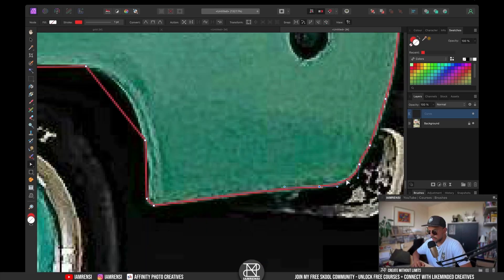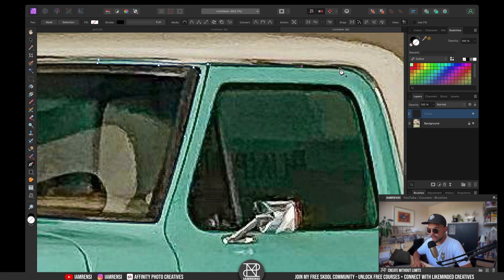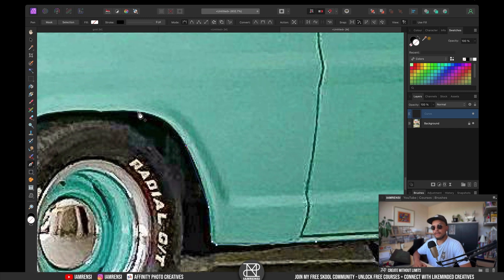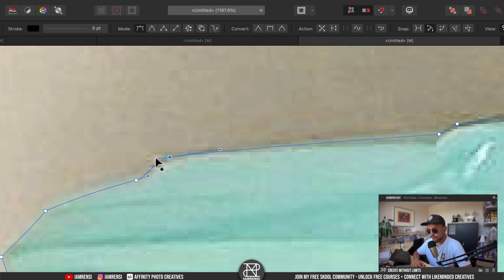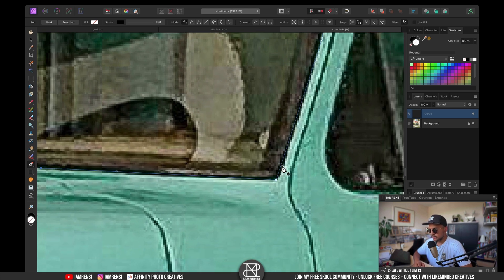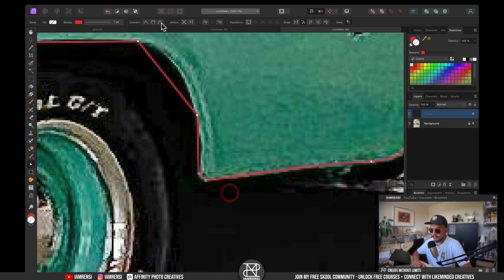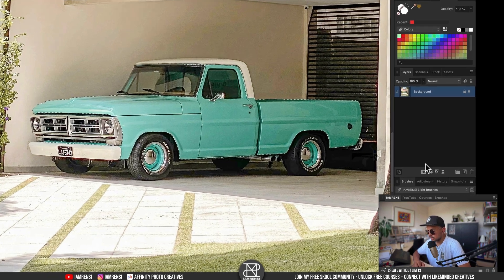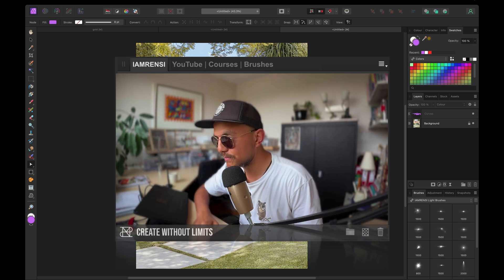How To Use The Pen Tool For Beginners In Affinity Photo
🔥Level Up Your Art With The MOST Complete Affinity Brush Bundle:
👉 Join my FREE community for creative Affinity live sessions, challenges, and amazing courses

Here's What You'll Get Access To:

🌍 The most engaged and supportive Affinity Photo community of 300+ creatives from all around the world
🔴 Weekly creative live sessions, Q&As, and hangouts (Replays available)
🪄 Course #1: "Turn Anything Into Art"
💫 Course #2: "Create Your Imagination"
🖌️Get a member-exclusive discount on my best-selling The Ultimate Brush bundle
🚀 Fun challenges and contests with amazing prizes
🖼️ A place to showcase your work, and get constructive feedback